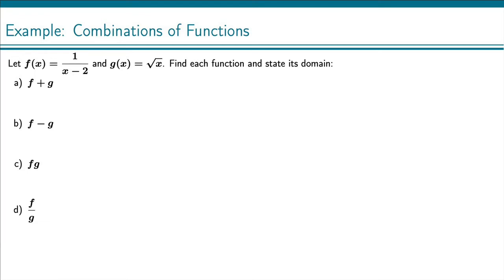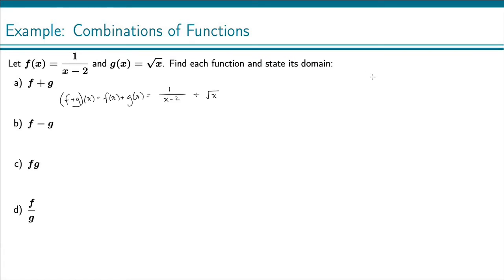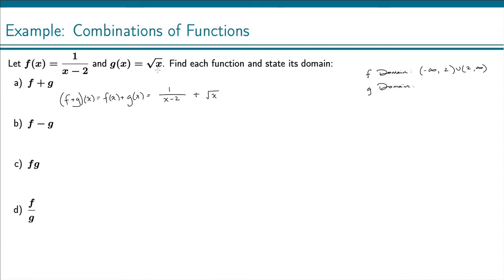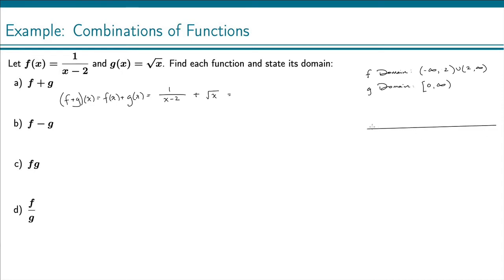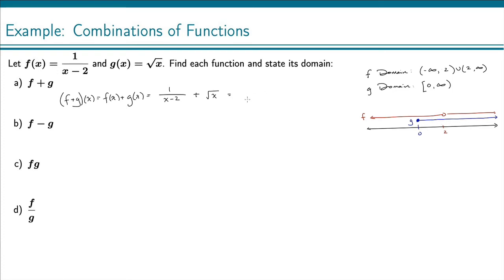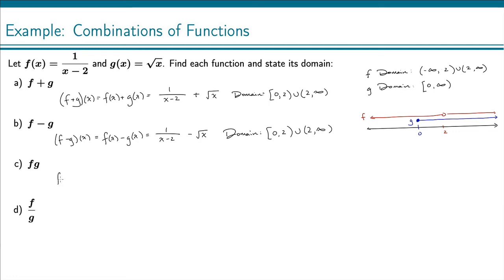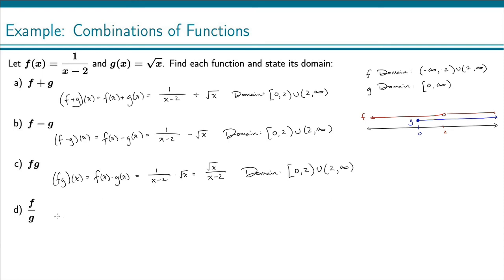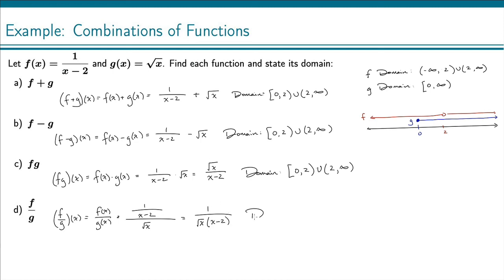Example: Combinations of Functions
How to find sums, differences, products, and quotients of functions, and their domains.